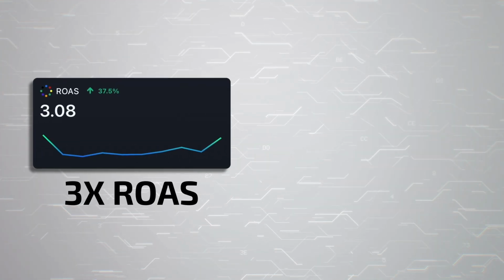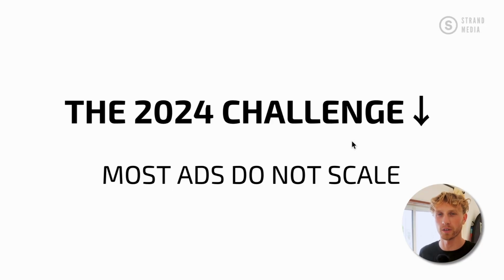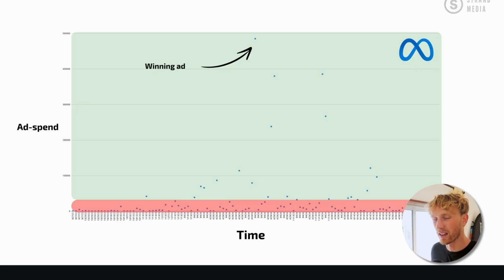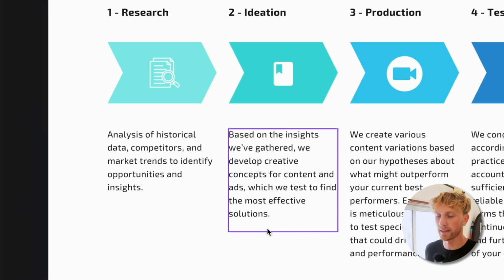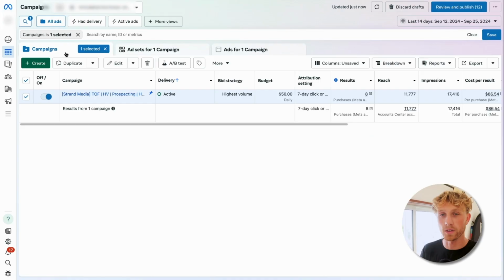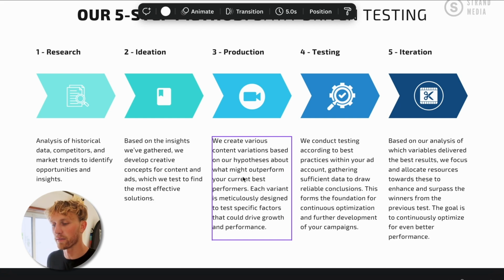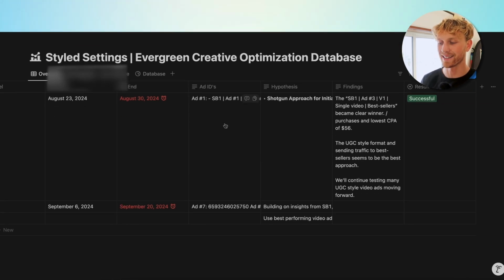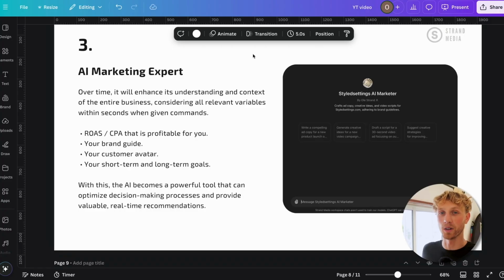Give me 13 minutes, I’ll show you how to get a 300% ROAS at scale with Facebook Ads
In this video, I'll walk you through the exact framework we use to double net profits and achieve a 300% ROAS (Return on Ad Spend) for our clients. You’ll learn how to apply this system to your Facebook Ads campaigns, helping you scale effectively while optimizing ad spend.

Whether you're new to Facebook Ads or looking to improve your current campaigns, this strategy is designed to increase efficiency and profitability. By the end, you'll know how to structure ad accounts and test ads efficiently to find scalable winners.

In this video, you’ll learn:

- How we structured ad accounts to scale profitably.
- The 5-step framework to improve ad efficiency.
- How to analyze data for better Facebook Ad performance.
- Tips for optimizing ads in a competitive market like Meta.
- How to increase sales while reducing wasted ad spend.

📊 FREE Template: Get access to the database template we use to track ad performance and improve campaign efficiency.

Timestamps:

0:00 - Introduction: 300% ROAS with Facebook Ads
1:12 - Case Study: Doubling Net Profit & Increasing ROAS
2:44 - The Challenge: Scaling Facebook Ads in 2024
4:50 - The 5-Step System for Facebook Ad Success
7:38 - Setting Up Advantage Plus Budget Campaigns
9:01 - How Many Ads to Test Weekly
9:58 - Analyzing Results and Scaling Winning Ads
12:54 - Using AI for Ad Testing and Ideation
14:00 - Wrap-up: Get the Free Ad Performance Template